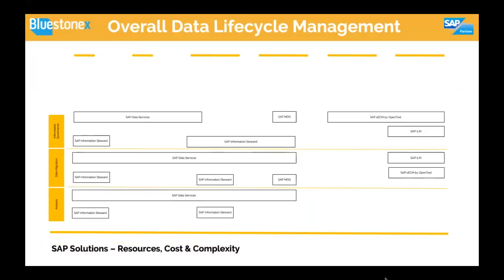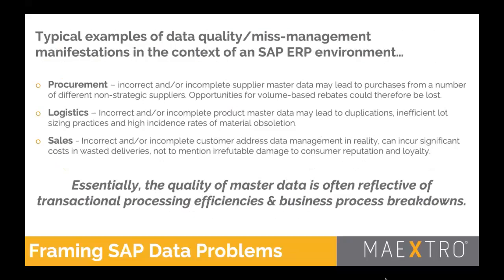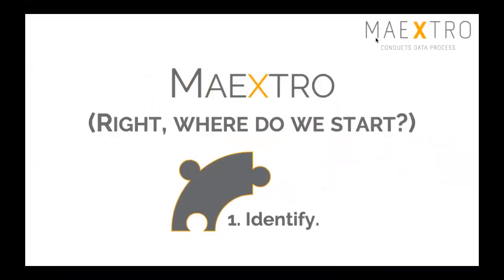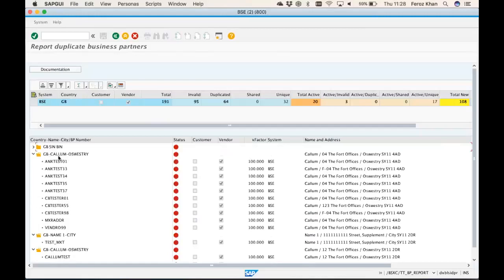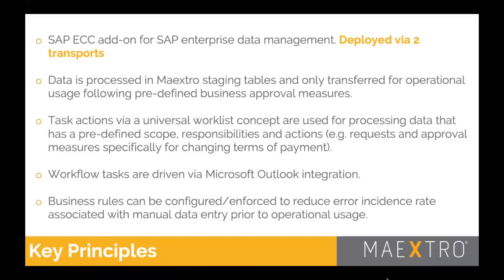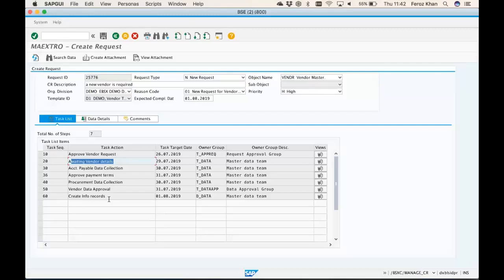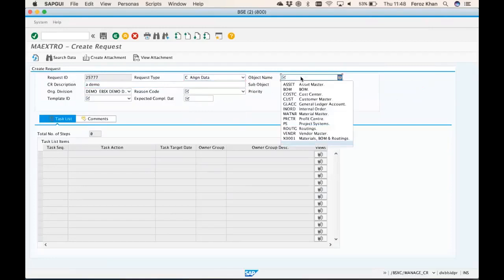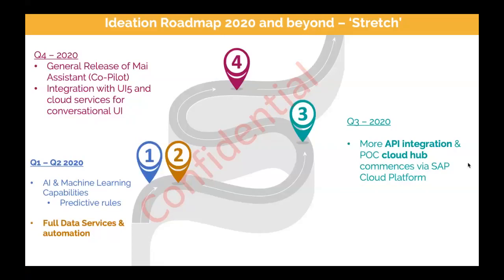Journey to S/4HANA Data Governance with Maextro | Webinar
Discover how Bluestonex helps organisations achieve effective data governance during S/4HANA transitions in this webinar replay. Learn how Maextro simplifies master data management, ensures data quality, and accelerates S/4HANA adoption.

This session covers:
• The role of Maextro in managing master data across multiple SAP domains, including Materials, BOMs, Routings, and Production Versions
• Establishing governance frameworks and workflow processes for consistent, accurate data
• Automating data maintenance and validations to reduce errors and improve efficiency
• Monitoring reports for workload management and pipeline visibility
• Real-world benefits: improved data quality, faster S/4HANA migration, and better collaboration across global teams

Perfect for SAP users, data stewards, and enterprise IT leaders, this webinar replay shows how Maextro transforms data governance from a complex challenge into a manageable, automated process.